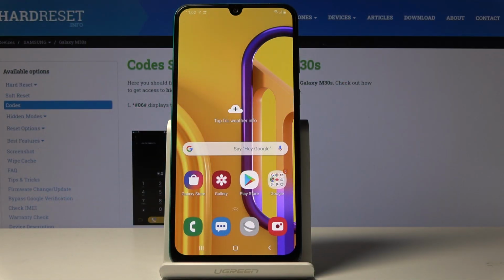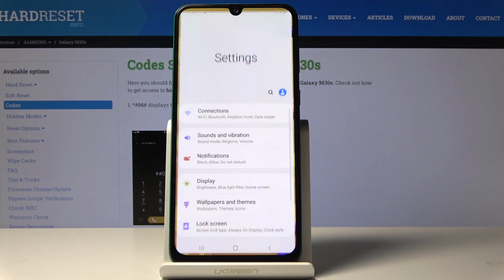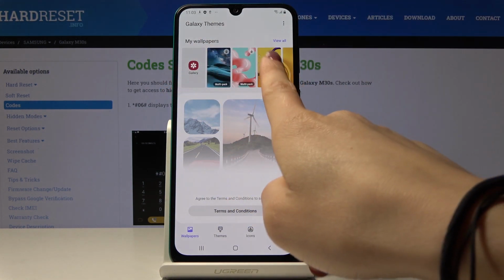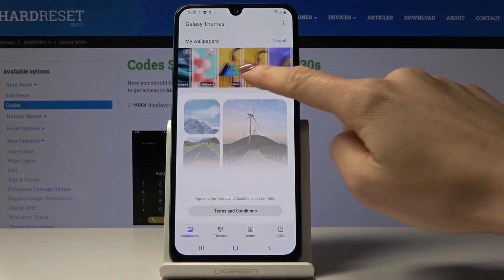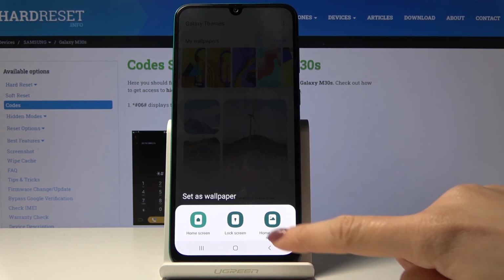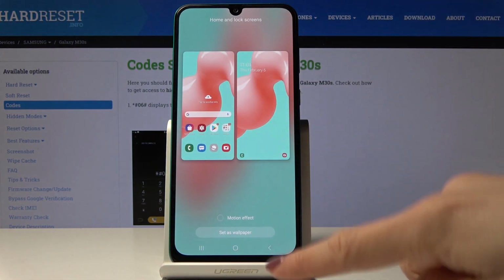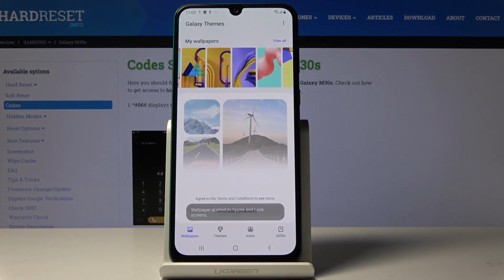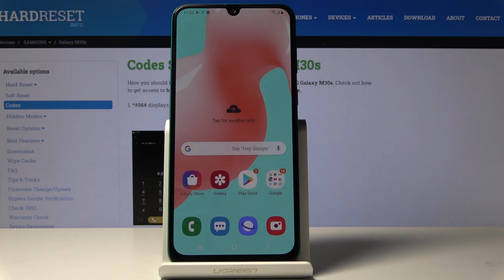How to Change Wallpaper in SAMSUNG Galaxy M30s – Update Desktop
Learn more info about SAMSUNG Galaxy M30s:
In the presented video guide, we show you how to successfully change wallpaper in SAMSUNG Galaxy M30s. If you wish to learn how to update desktop in your Galaxy device, follow the presented tutorial and get access to the display settings and set up new, original wallpaper on the screen of your Galaxy. Let’s use the above instructions and change wallpaper in SAMSUNG Galaxy M30s.

How to set up wallpaper in SAMSUNG Galaxy M30s? How to change wallpaper in SAMSUNG Galaxy M30s? How to update wallpaper in SAMSUNG Galaxy M30s? How to update lock screen in SAMSUNG Galaxy M30s? How to refresh display in SAMSUNG Galaxy M30s?